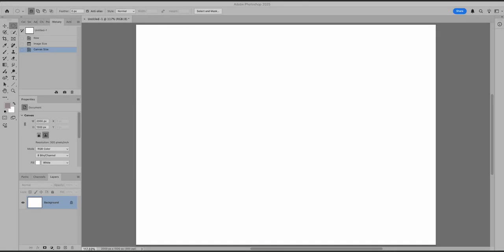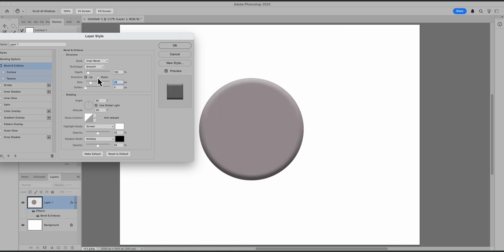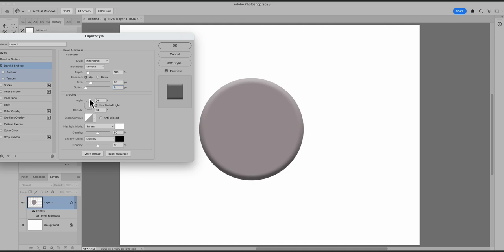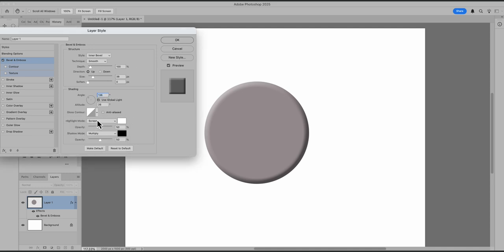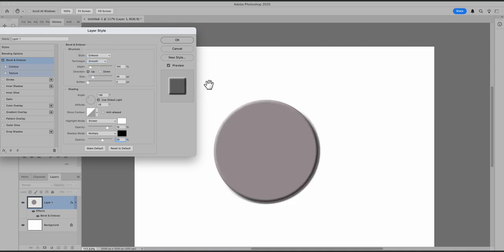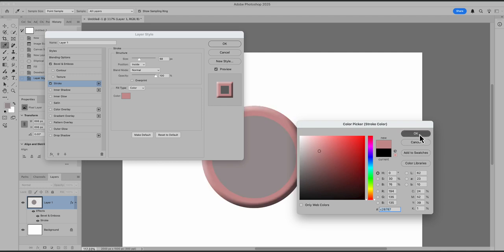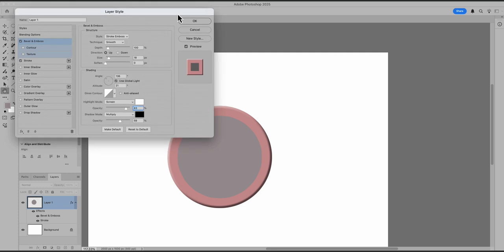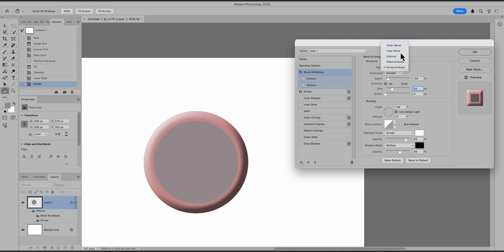Bevel AND Emboss